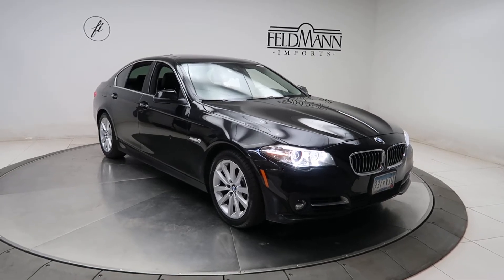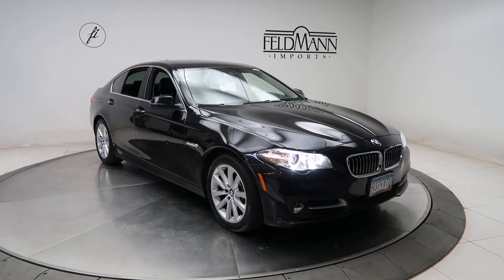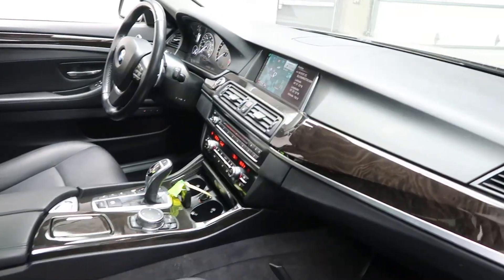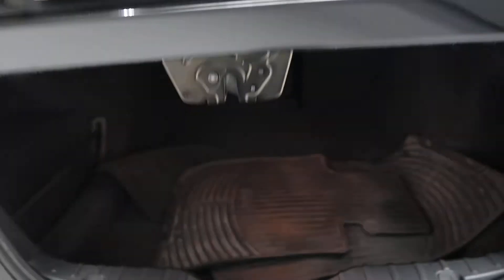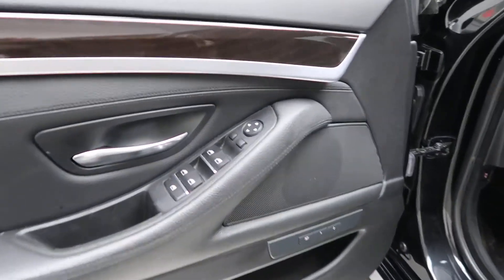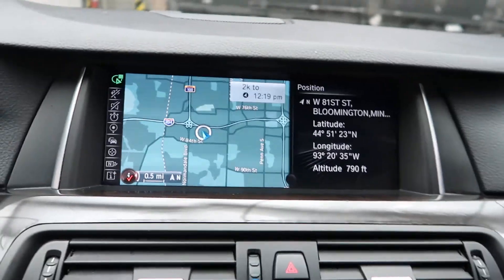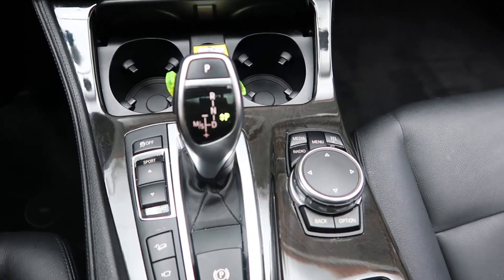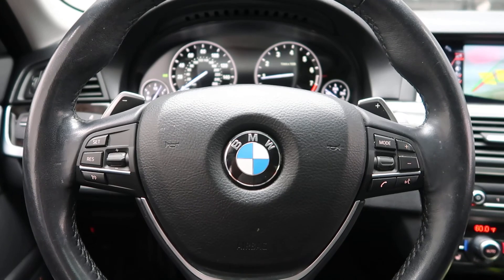2016 BMW 5 Series 535i xDrive - For Sale P14205A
Take a look at the 2016 BMW 5 Series 535i xDrive now available at Feldmann Imports. For more information including pricing and availability, please visit us